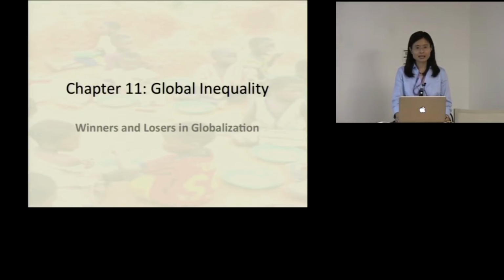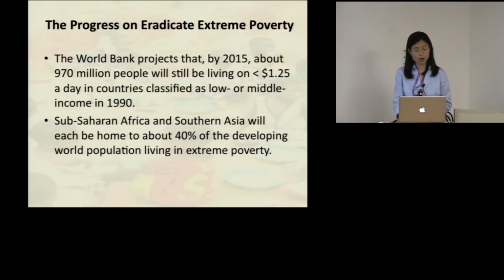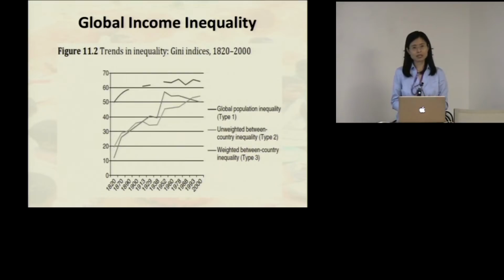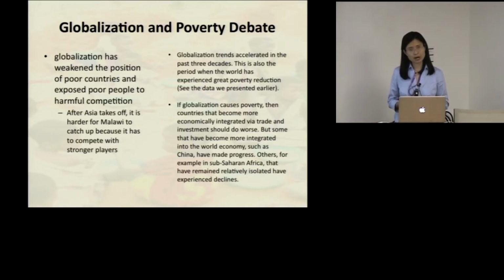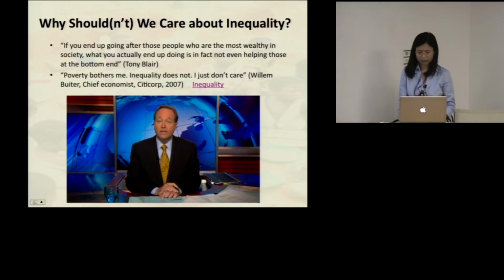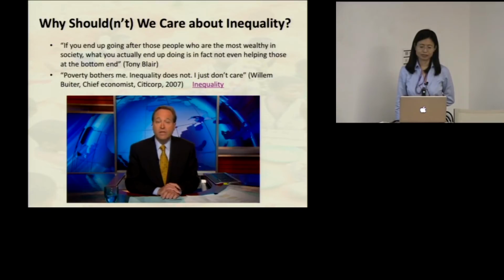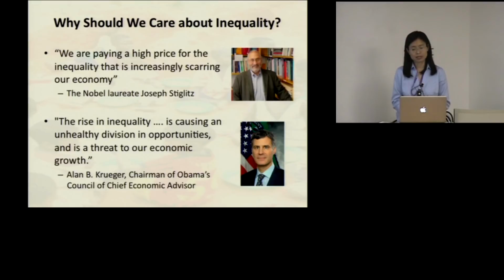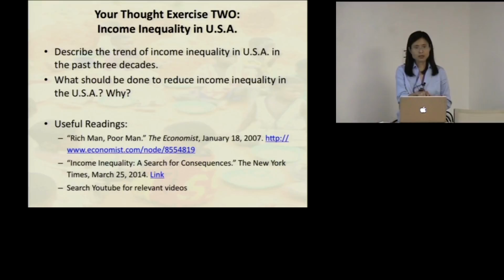IBUS013020140414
Ch. 11 Dr.  L. Wang Lecture IBUS 130 Business and Globalization in the 21st Century--Global Inequality.
Audio Restored.